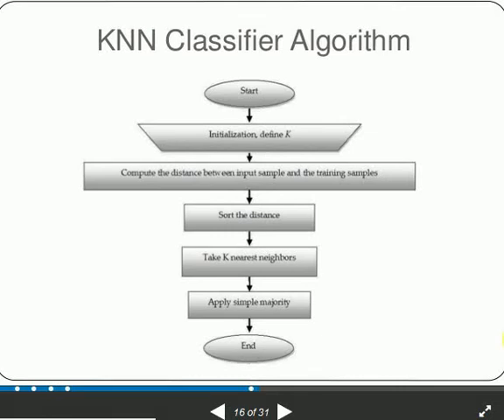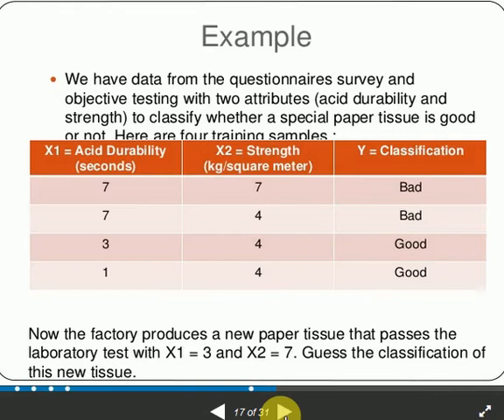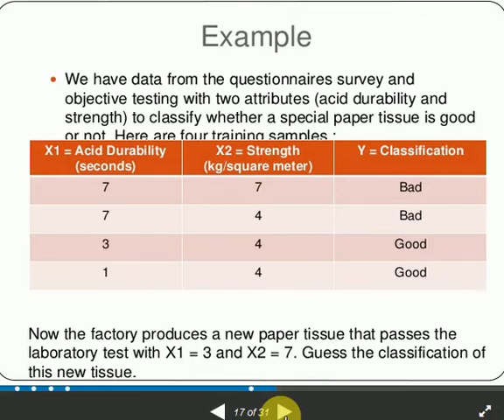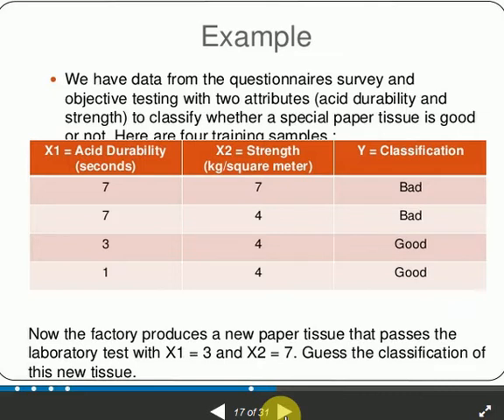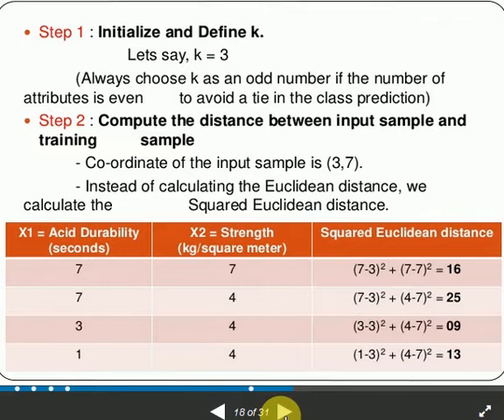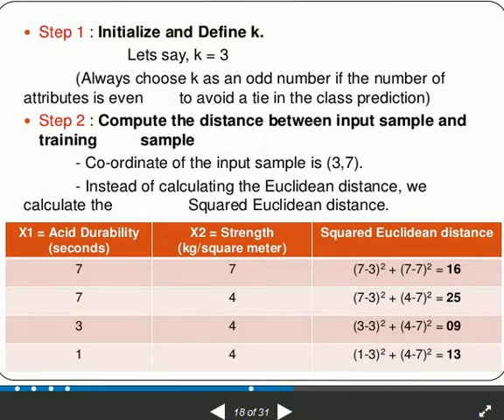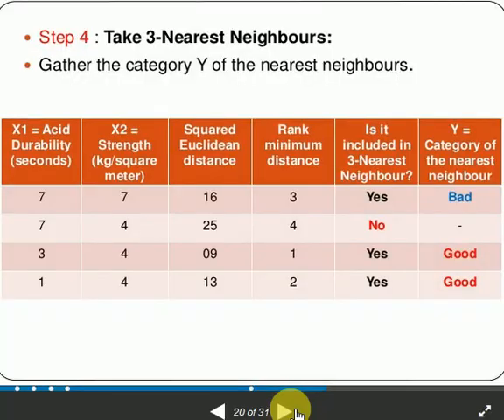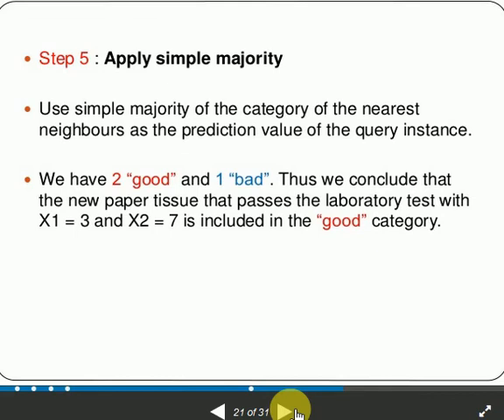kNN Example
kNN